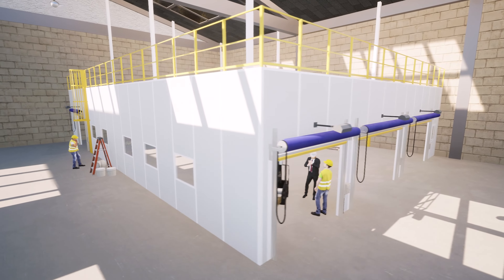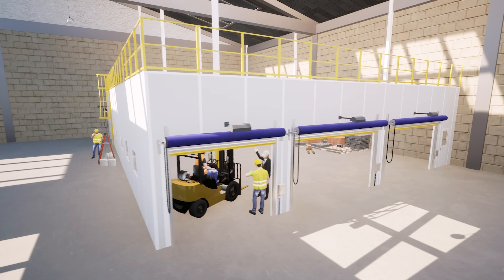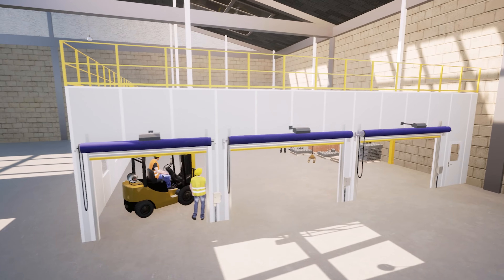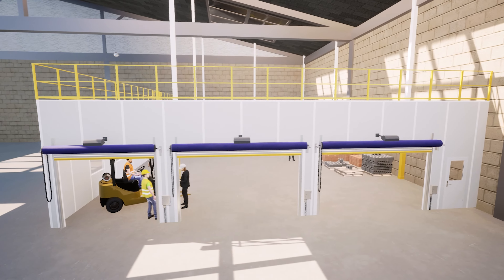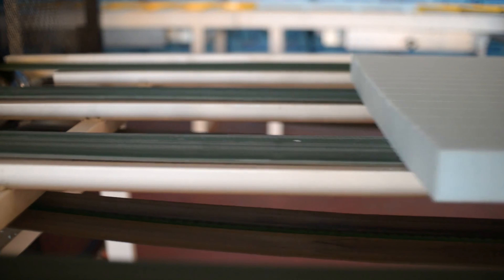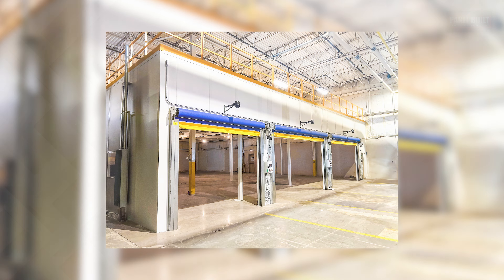Custom Modular Equipment Enclosure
October’s Project of the Month goes to this 54' x 74' Equipment Enclosure delivered by Brian Galloway of Indoff Inc. for Conmet, a manufacturing facility in Canton, NC. As Conmet expanded production to include foam padding, they needed an enclosure tailored to support this delicate process, where environmental control is key to quality and consistency.

Panel Built designed and constructed a 14' tall, two-wall enclosure that not only met these requirements but also featured a load-bearing roof for additional storage. The structure’s exterior was clad in Class A Fire-shield gypsum board, vinyl-finished for durability, while the interior was lined with FRP (fiberglass reinforced plastic), ensuring a clean, resilient surface. This enclosure incorporated a one-pound density polystyrene core, achieving an R-Value of 11 for thermal insulation. To enhance insulation further, the suspended ceiling was lined with R-19 Kraft-faced fiberglass insulation batts, securing a stable internal environment.

For streamlined production access, four high-speed roll-up doors were installed, while the load-bearing roof was engineered to support a 30 PSF load, capable of handling an additional 1,200-pound air handler for effective temperature control. This enclosure stands as a testament to Panel Built’s commitment to providing custom solutions that support specialized industrial needs.

Special thanks to Brian Galloway and Indoff Inc for the excellent photos and for ensuring the success of another project.